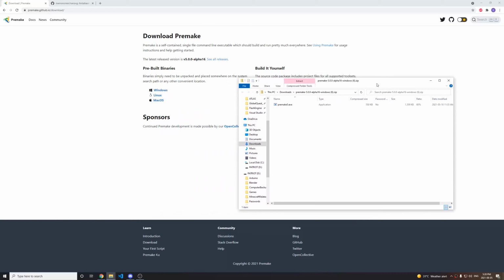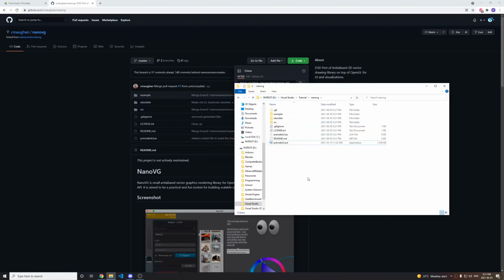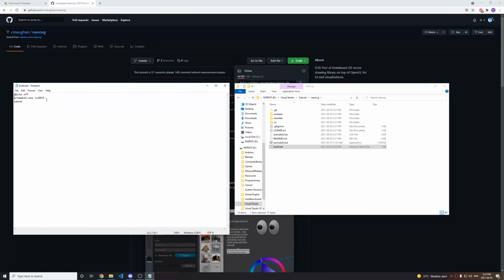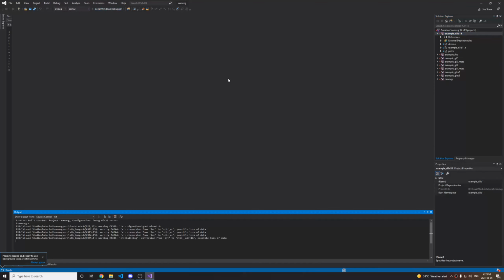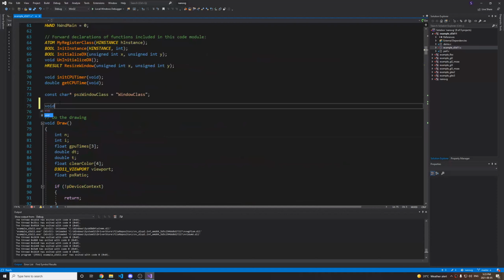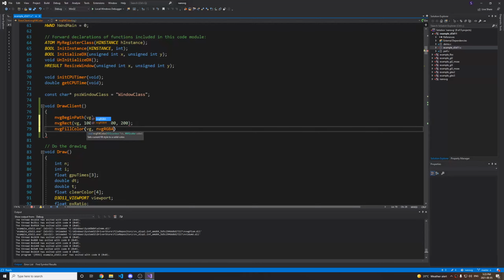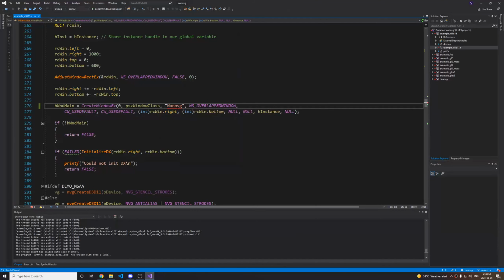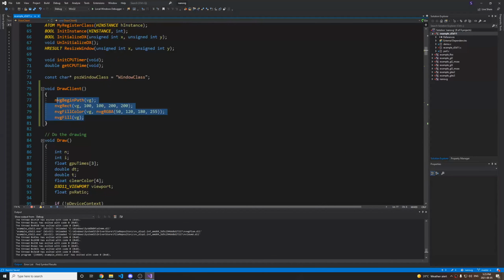Custom Panels In C++ Only | MSFS